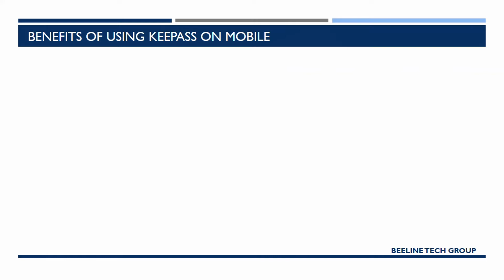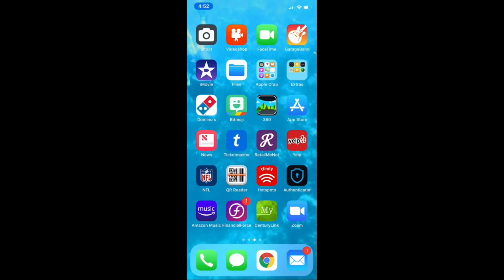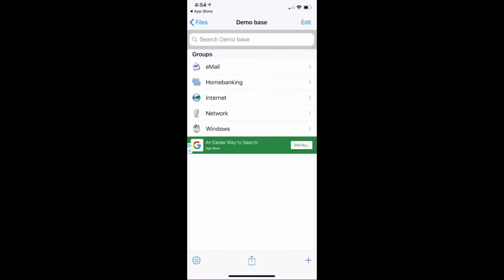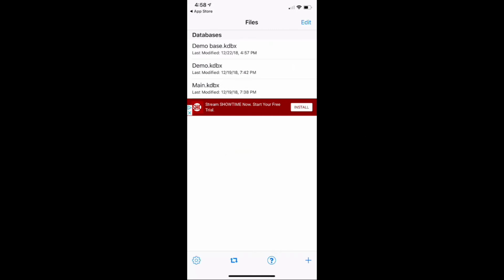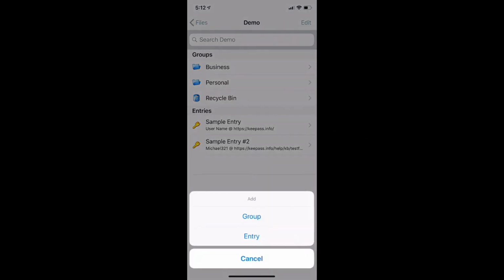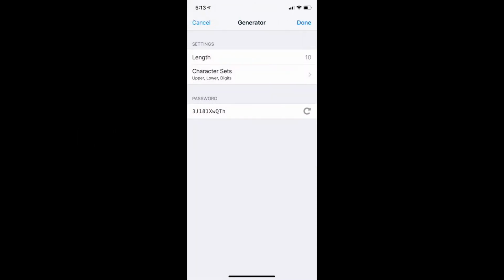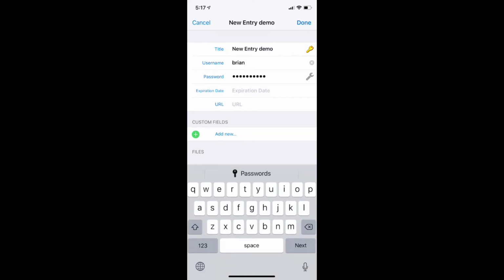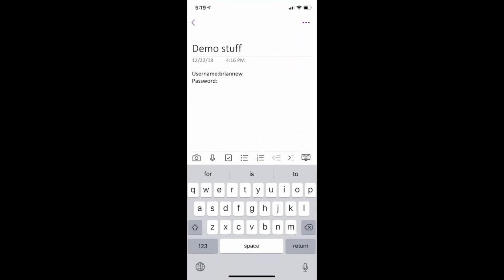Keepass on Mobile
Password management apps are helpful to manage accounts and passwords.  KeePass becomes much more powerful as an efficiency tool when coupled with cloud storage and their mobile application.  KeePass on mobile, when paired with DropBox and the desktop app, is a seamless experience that lets you manage your account across devices with ease.

Use KeePass on your mobile device to log into websites and apps, allowing you to easily set up accounts with unique, complicated passwords that keep your accounts and data secure!  Watch our video here to learn more!

Learn how to set up DropBox as cloud storage so you can save your KeePass file in one place and access it on any device.